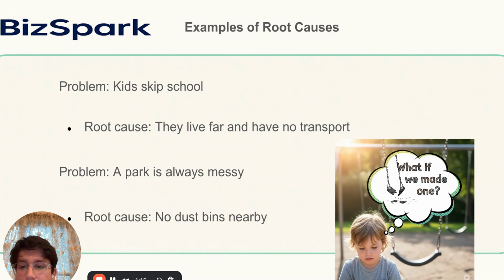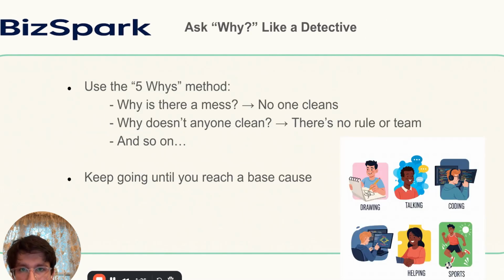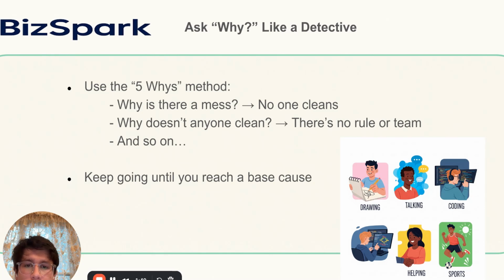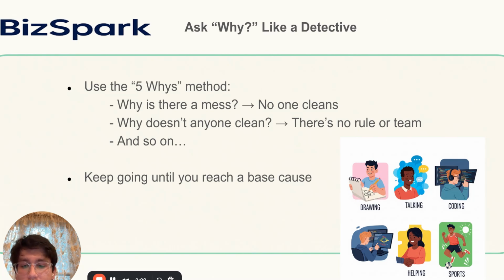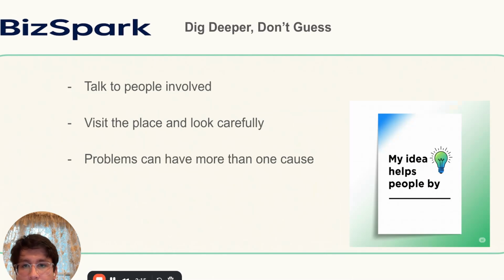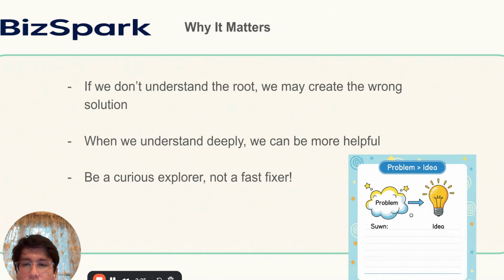Community Impact Video 3